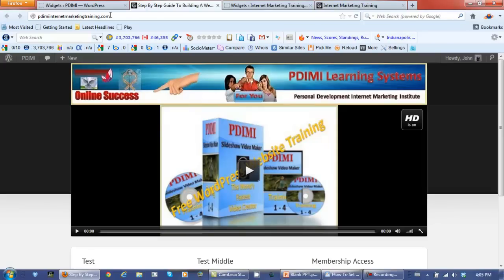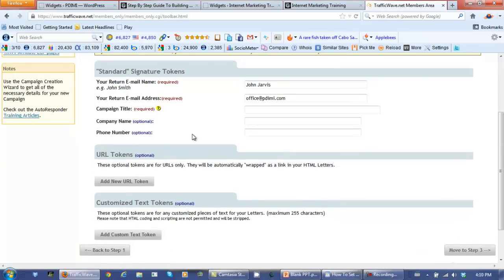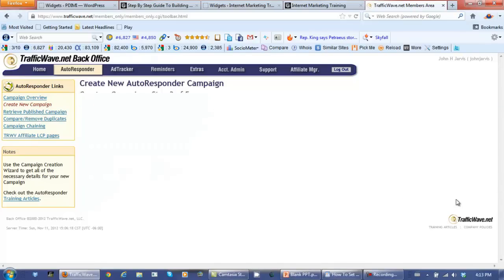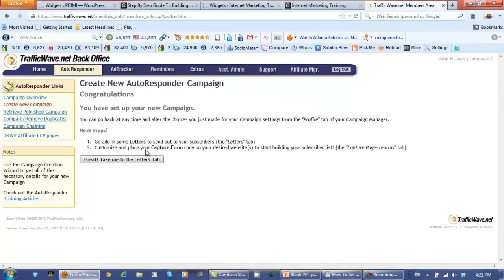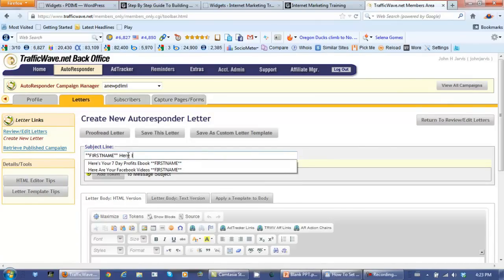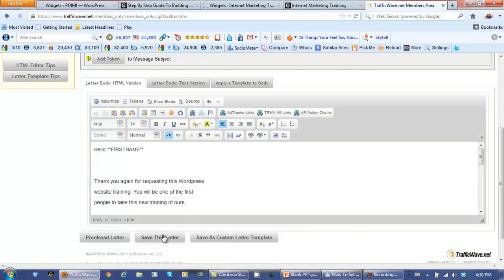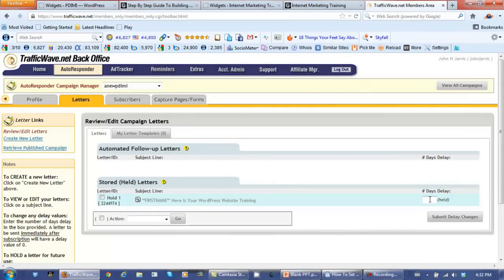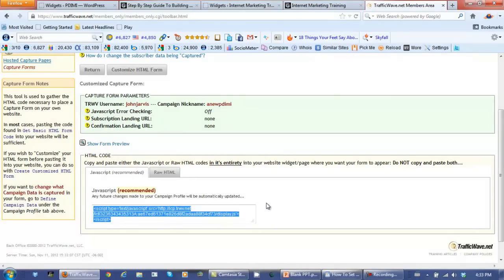How To Set Up A Campaign With A TrafficWave Autoresponder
TrafficWave Autoresponder Tutorial

In this video I am showing people how to set up what I consider to be the best autoresponder step by step.

This is a part of the free internet marketing training from the Sakura Project and the PDIMI internet marketing training company.

Have you ever tried to set up a campaign with a TrafficWave autoresponder?

I have used many autoresponders for my email marketing campaigns and I consider TrafficWave to be one of the easiest to understand for beginners.

Want more on how to set up a campaign with a TrafficWave autoresponder?